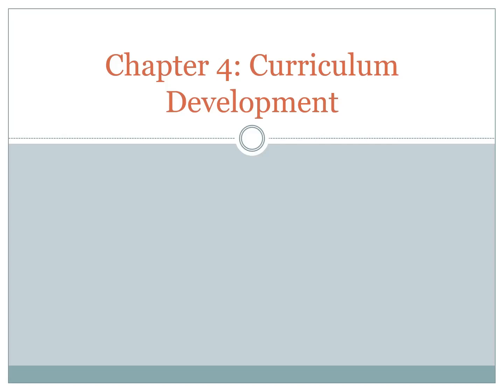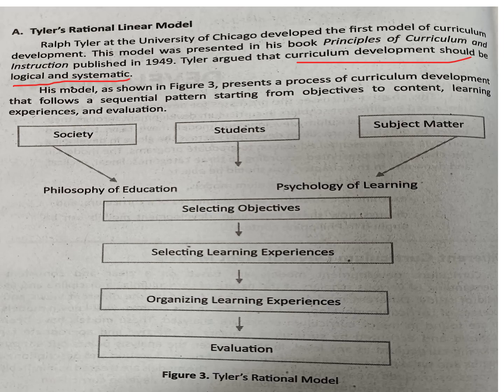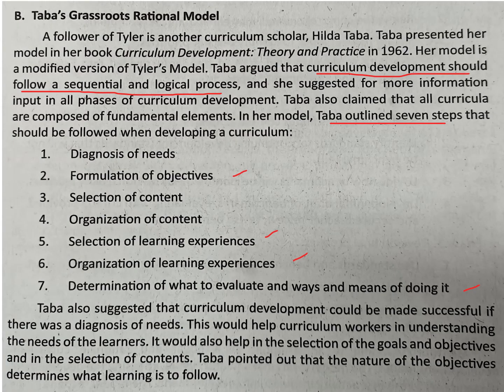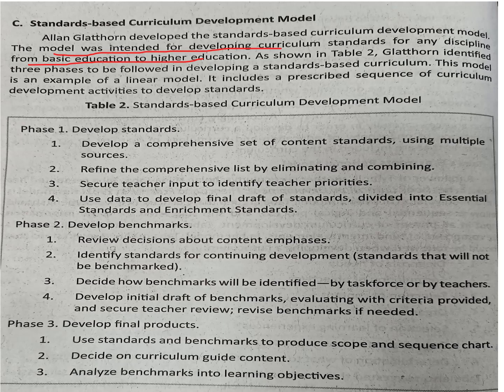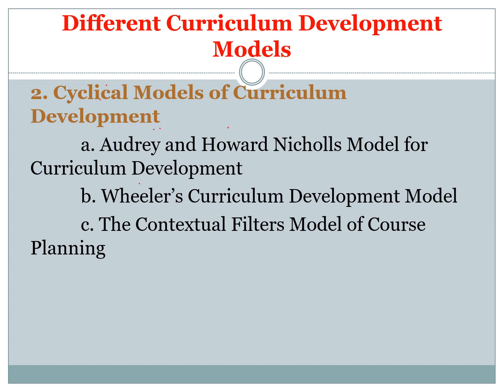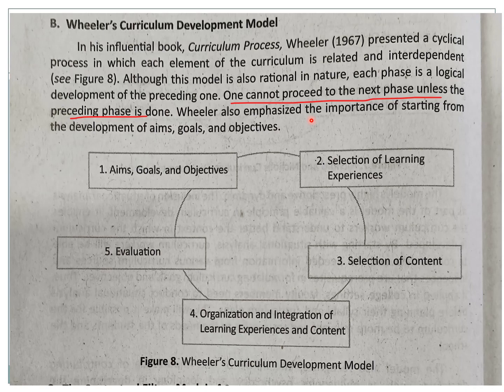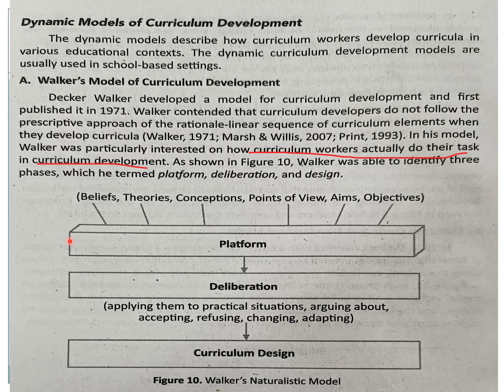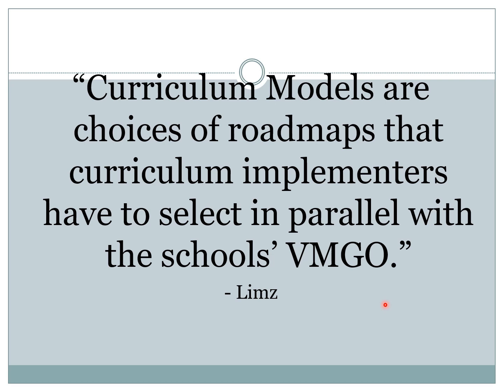CHAPTER 4 CURRICULUM DEVELOPMENT